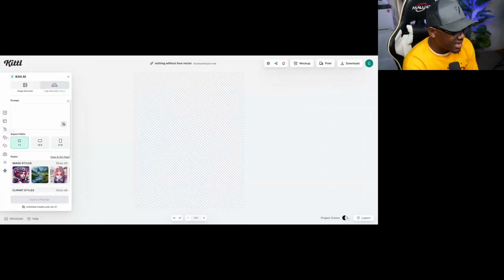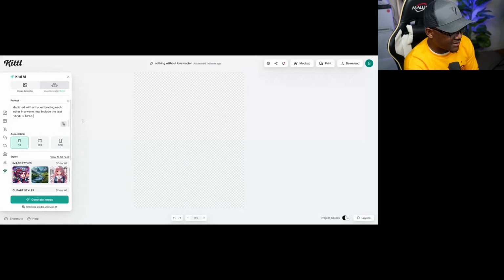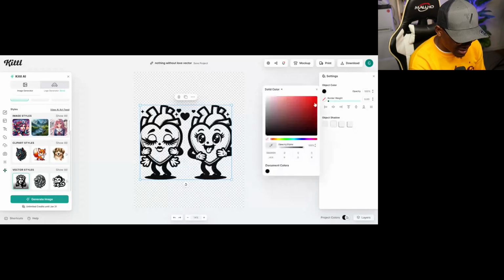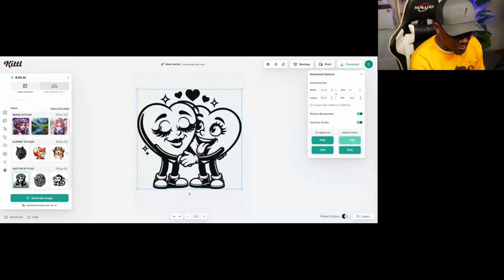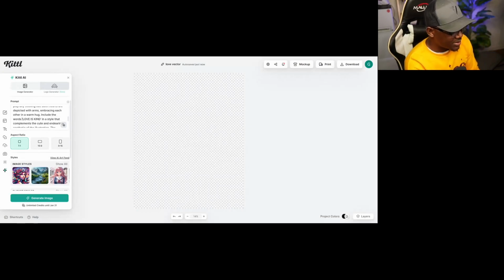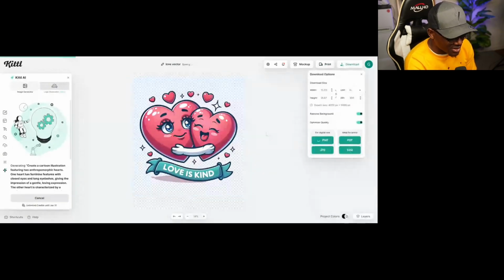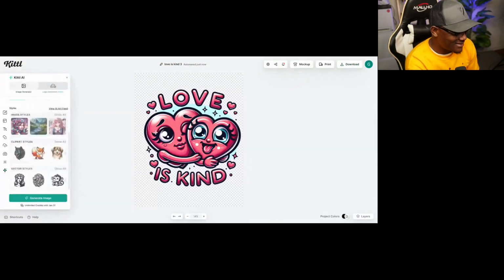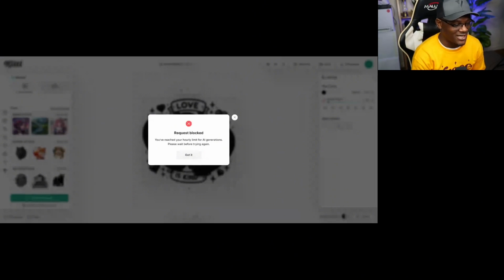How to make Vector Art with Kittl Ai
How to make Vector Art with Kittl Ai. Introducing Kittl AI Image Generator V2.0!

Learn How to Create and Sell Ai Art for Digital Income Course

using my personalized code: ERASTUS10

WANNA START YOUR DIGITAL INCOME JOURNEY? GET RESALE RIGHTS TO MY 600+ DESIGN TO START WITH MY DIGITAL INCOME STARTUP KIT

►►►►►►►►►►►►►►►►Partners Links►►►►►►►►►►►►